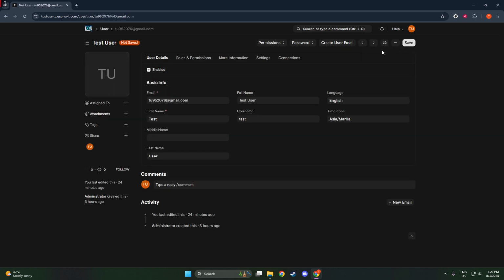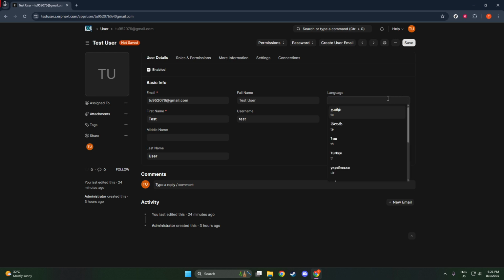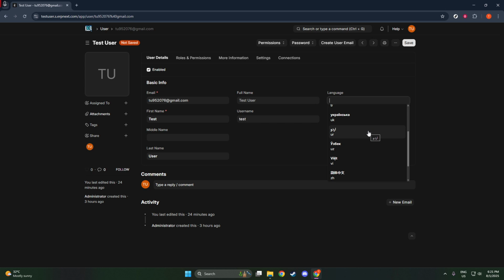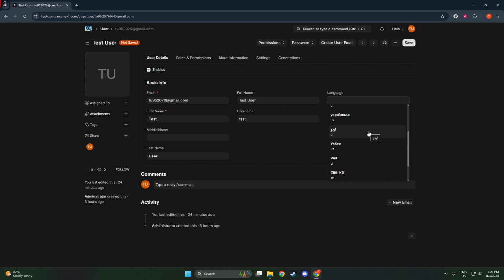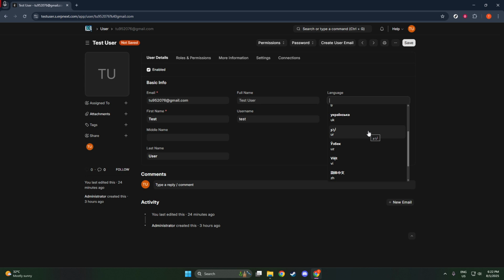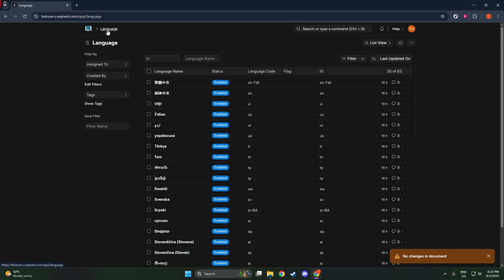How to Change Language in ERPNext [2026 Full Guide]